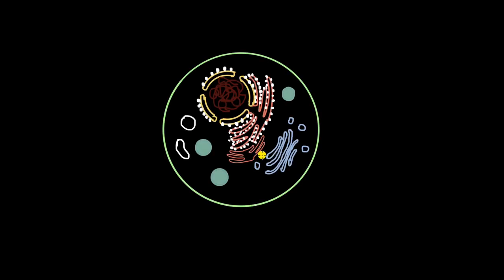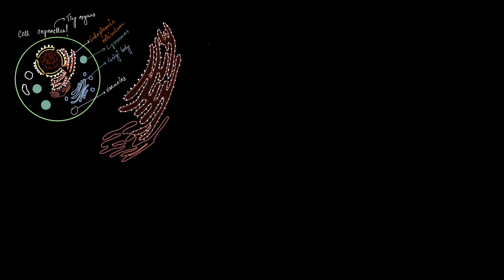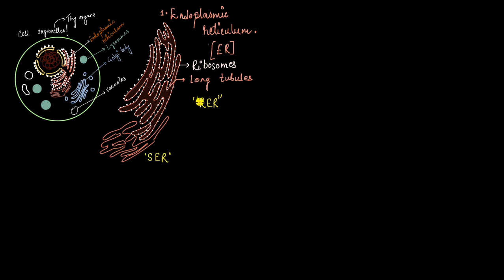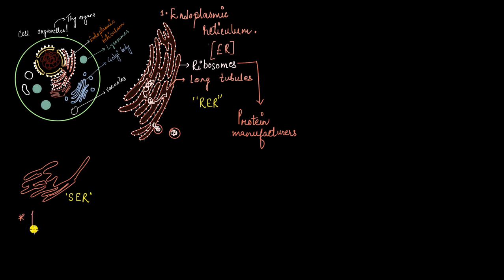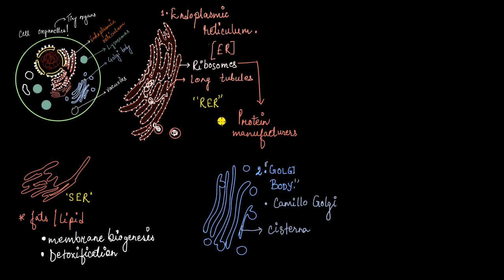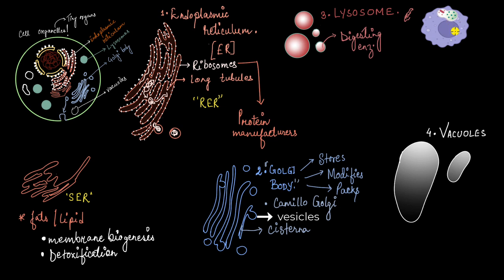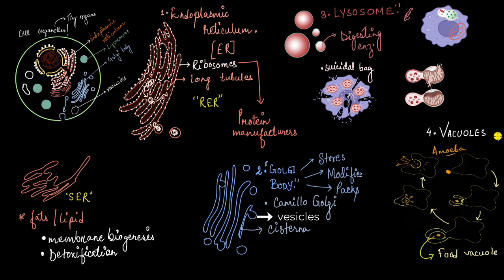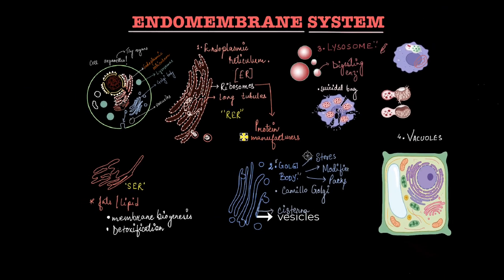Endomembrane system | The fundamental unit of life | Biology | Khan Academy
Let's understand the “Endomembrane system” .

00:00 - Eukaryotic cell
01:48 - Endoplasmic reticulum
04:05- RER
05:50- SER
07:04- Golgi body
08:48- Lysosome
10:44- Vacuoles

To get you fully ready for your exam and help you fall in love with Biology, find the complete bank of exercises and videos for Class 9 Biology